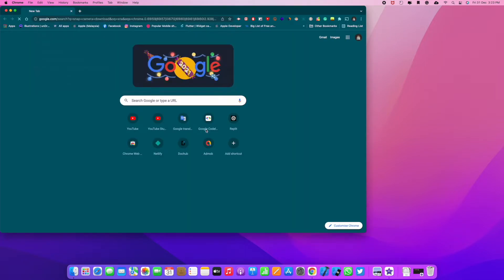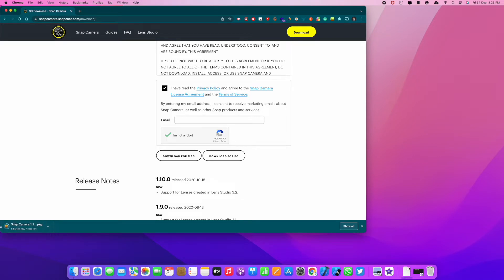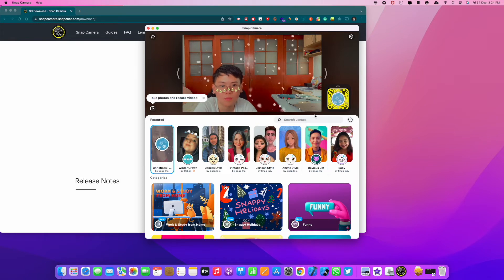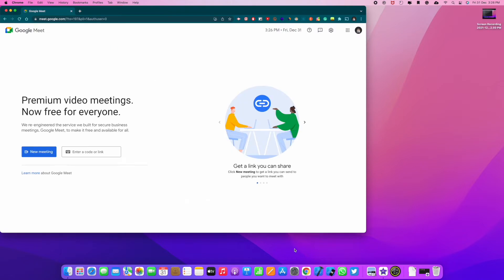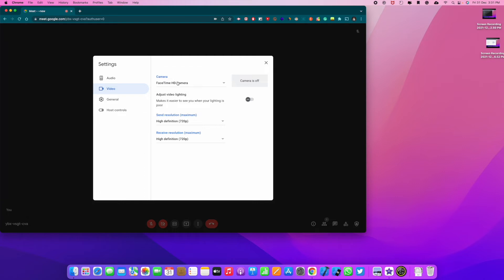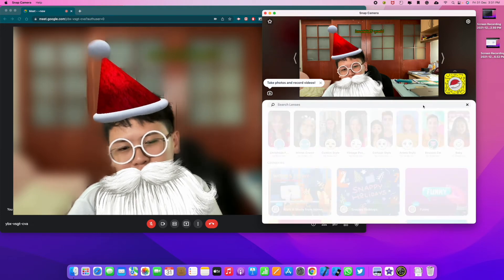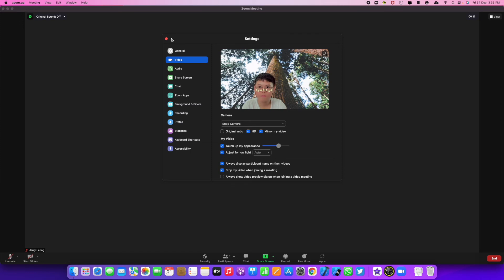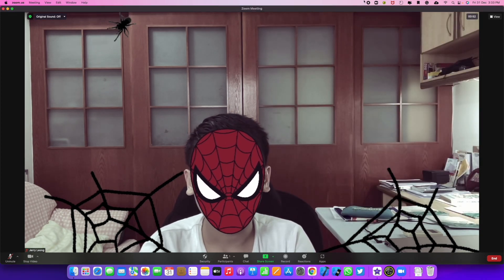How to Install Snap Camera on Mac and setup on Google Meet and Zoom! 2022!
Hey everyone! Jerry here! Today I will show you how to install Snap Camera on your mac!

System requirements:
Operating System: Windows 10 (64 bit) or newer; macOS 10.13 or newer

Hardware: Minimum of Intel Core i3 2.5Ghz or AMD FX 4300 2.6Ghz with 4 GB RAM; Intel HD Graphics 4000 / Nvidia GeForce 710 / AMD Radeon HD 6450; screen resolution of 1280x768 or higher